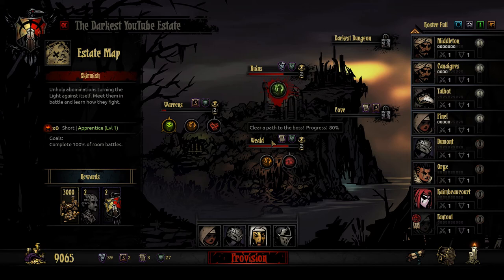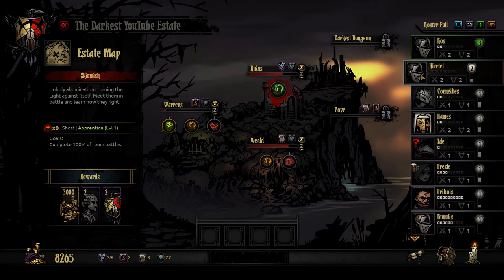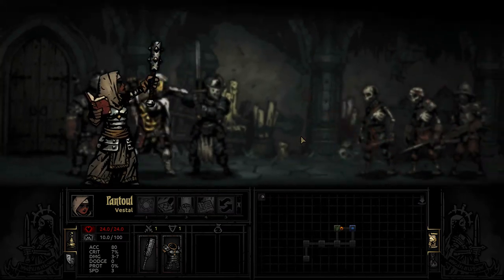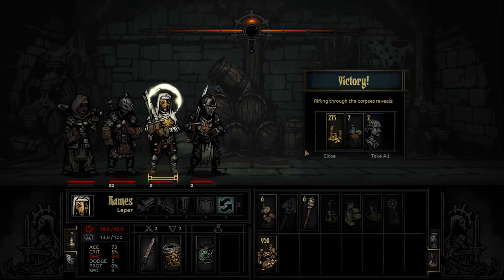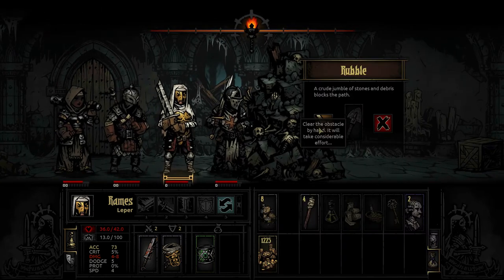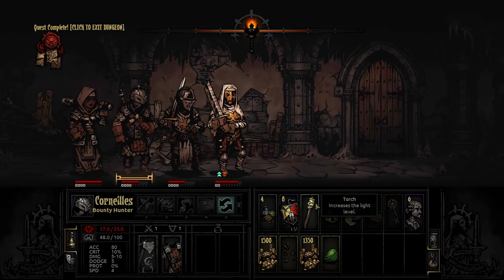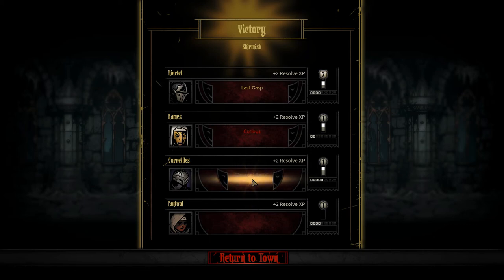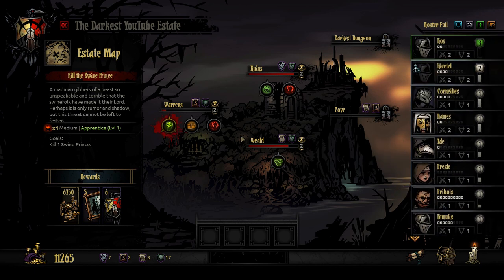Let's Play Darkest Dungeon - Episode 22